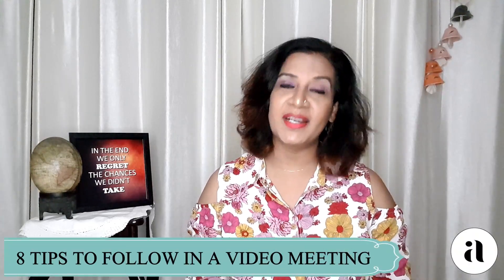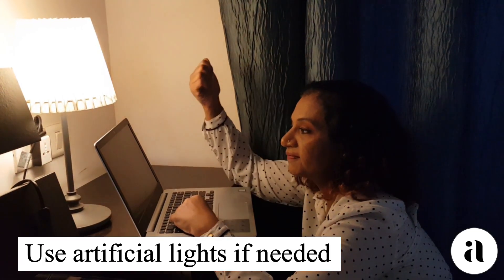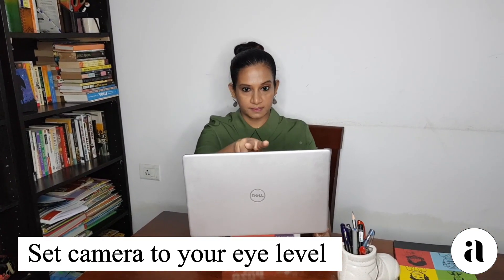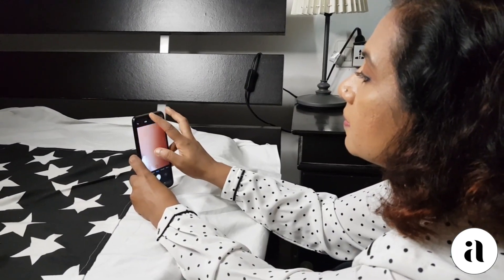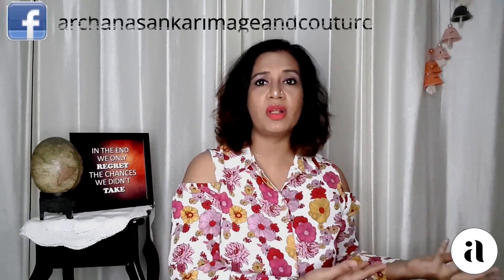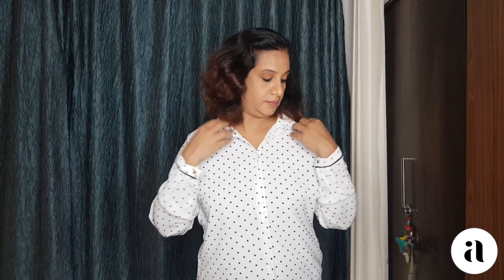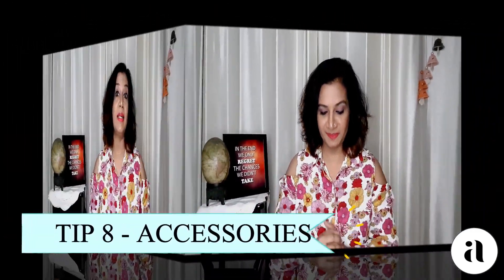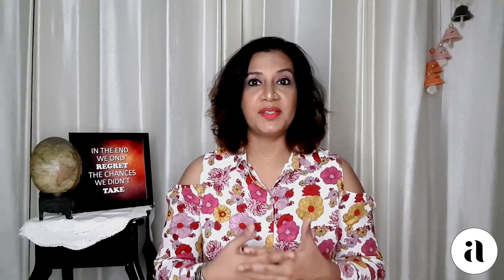TOP 8 TIPS FOR A VIDEO MEETING |LIGHTING| BACKGROUND|DRESSING /HOW TO LOOK EFFECTIVE ON VIDEO CALLS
In these times, going on a video call or meeting for professional and personal things have become such a compulsive thing.
We are dissecting 8 top tips to help you level up your look on these calls
*LIGHTING
*CAMERA ANGLES
*BACKGROUND
*SOUND
*CLOTHES
*FACIAL EXPRESSION
*MAKEUP & HAIRSTYLE
*ACCESSORIES

CAMERA:              OM SANKAR MENON
EDITING:               SHAN KALAM